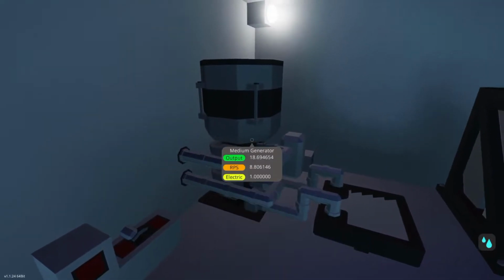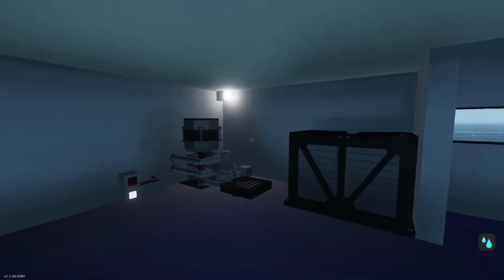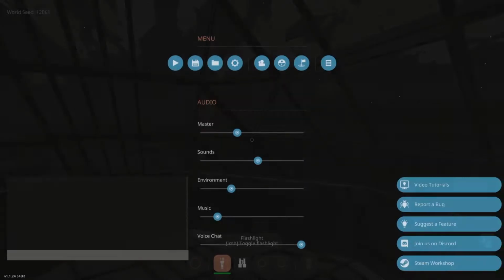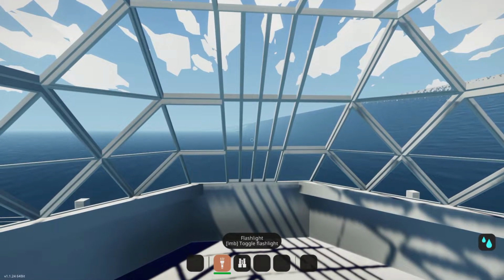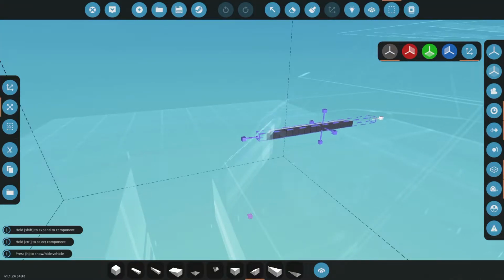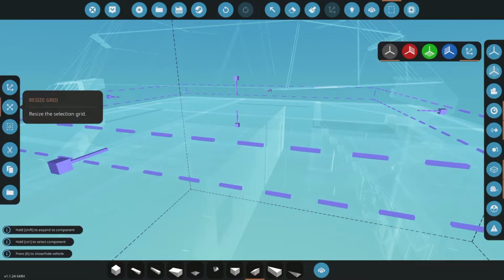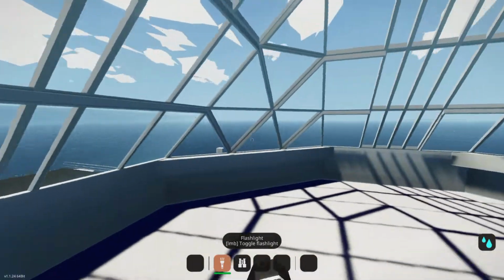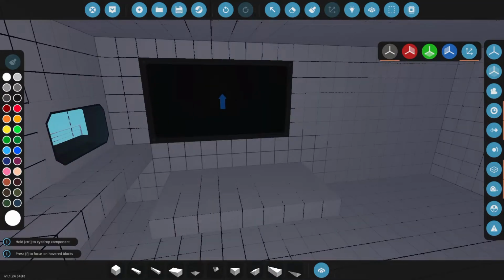TSUNAMI PROOF SURVIVAL BASE! - Stormworks Base Building - Stormworks Gameplay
Today, I return Back to the survival Series to continue work on the Tsunami Proof Survival Bunker in the Stormworks custom base builders, While I have done some work off camera there is Still a Lot to be done in this building series!.

Interested?
Check it out here!!